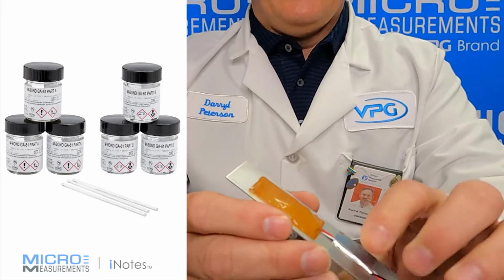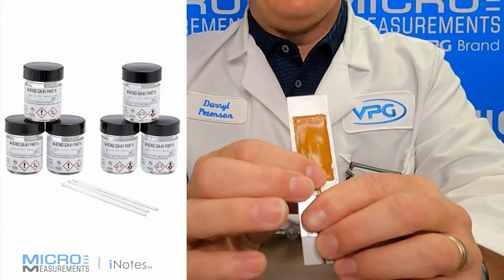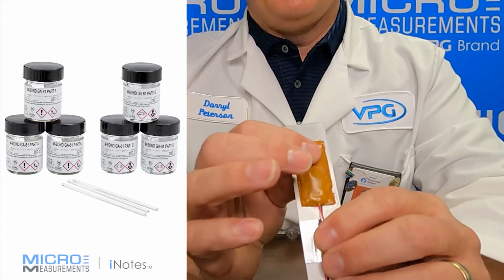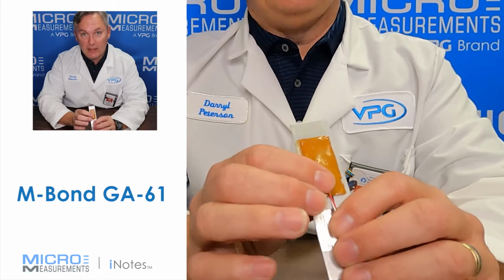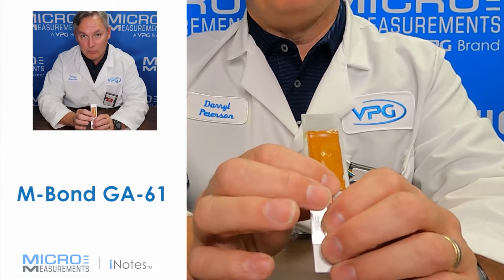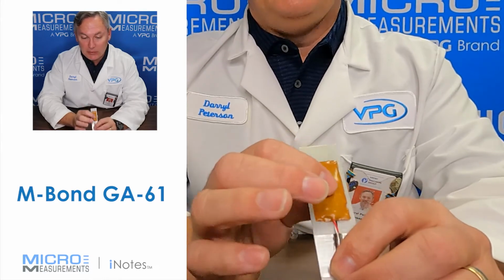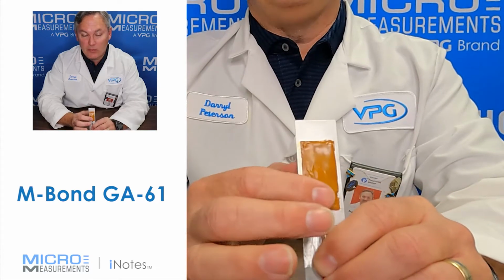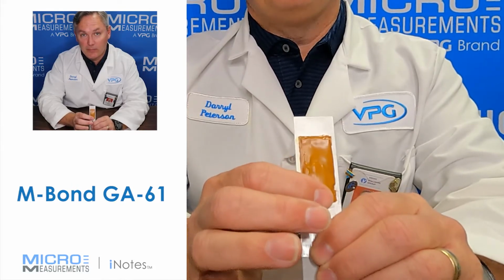The Toughest Protective Coating M-Coat GA-61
The coating compound GA-61 introduced in this video has been formulated specifically for use in protecting strain gage installations from damaging environmental conditions. It is the toughest protective coating we are offer.
GA-61 is our perfect solution for hostile environments!